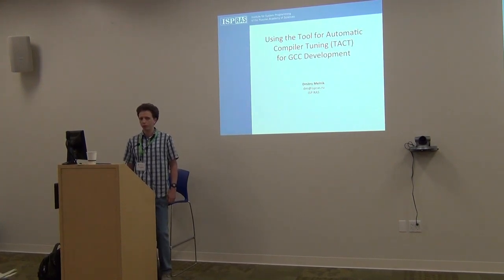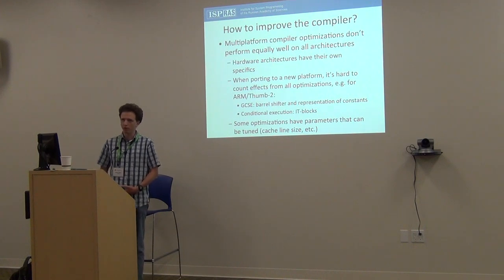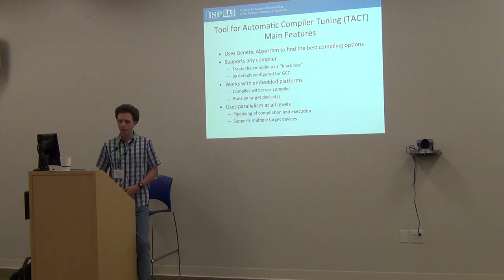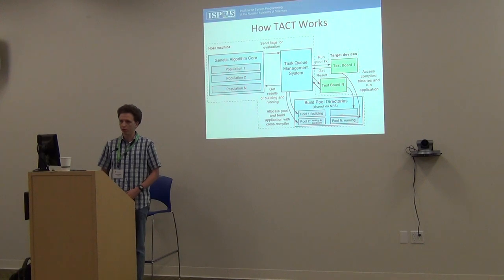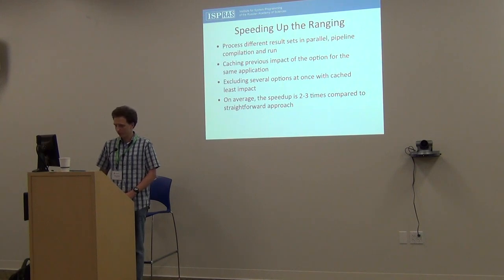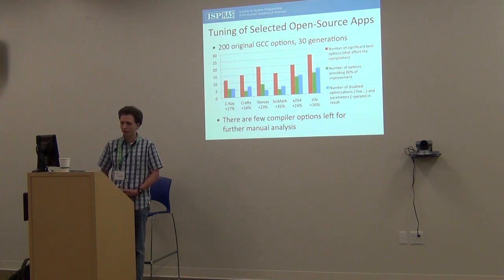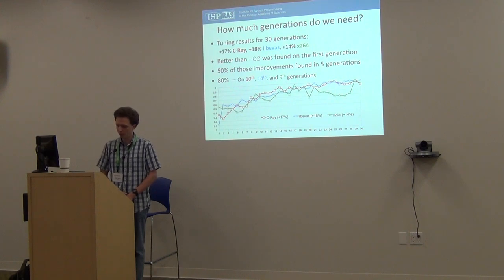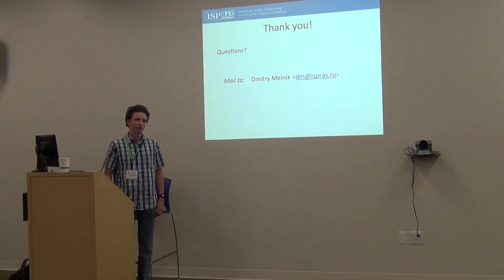Cauldron 2013 - Using the Tool for Automatic Compiler Tuning for GCC Development